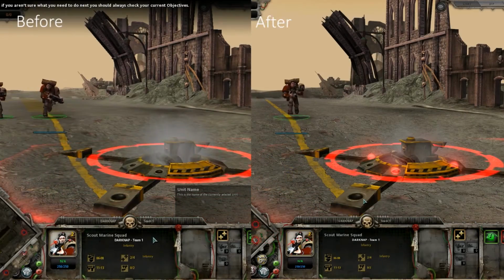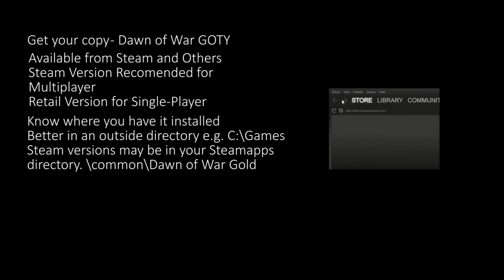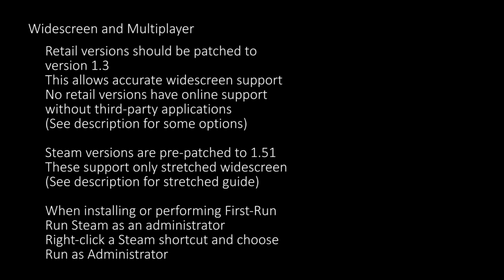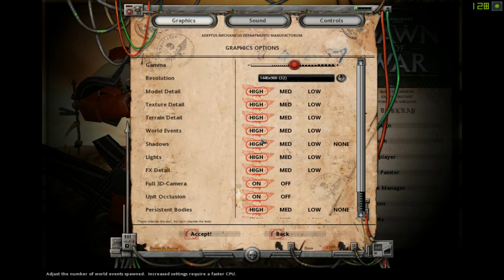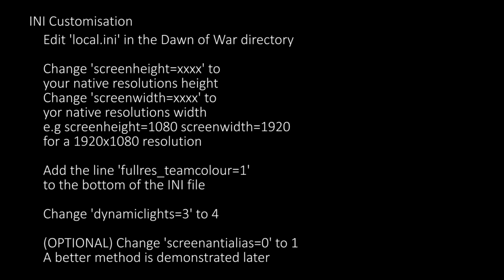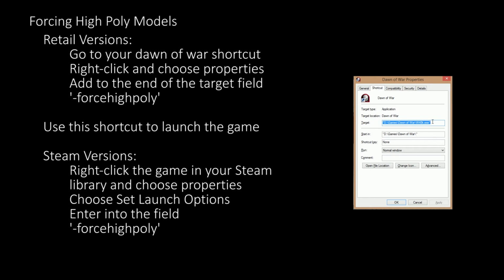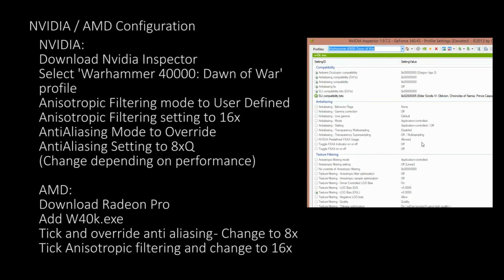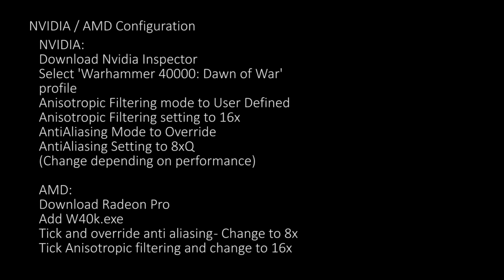MOD-KIT - W40K - Dawn of War: GOTY Modding Guide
In this episode, a guide on improving Warhammer 40K Dawn of War GOTY using various mods and patches.

And others.

Most full modifications have been excluded from this guide as many are provided for newer versions of Dawn of War such as Dark Crusade and SoulStorm. Guides for these games will likley cover more mods.

INI Changes:
screenwidth=xxxx (your resolution width)
screenheight=xxxx (your resolution height)
dynamiclights=4
fullres_teamcolour=1

(OPTIONAL) screenantialias=1

Shortcut Tweak:
-forcehighpoly

Warhammer 40,000 Dawn of War is copyright Games Workshop / SEGA / Relic